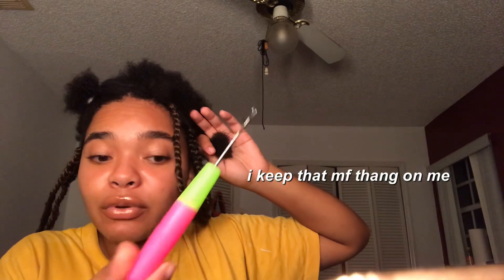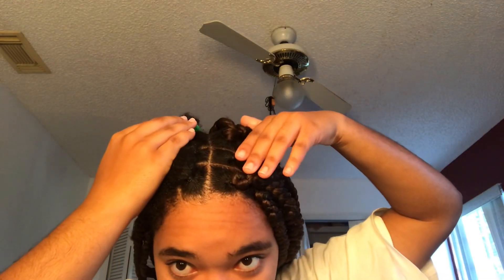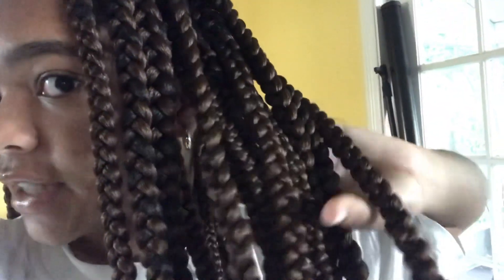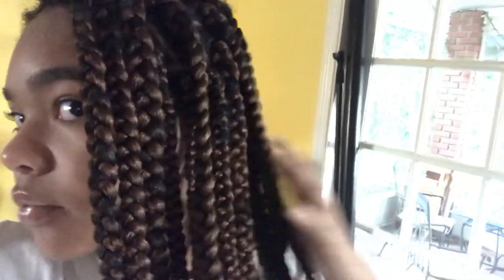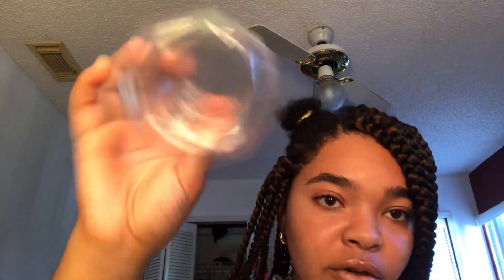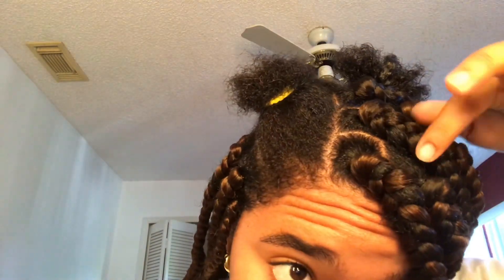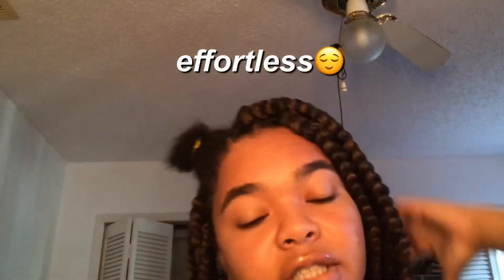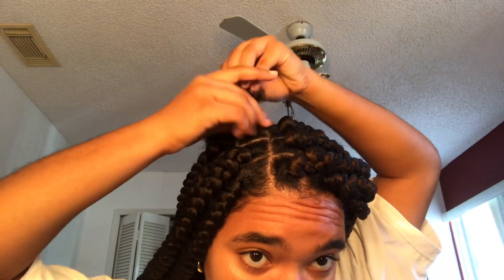TRYING BOX BRAIDS ON TYPE 4 HAIR *mental breakdown* : Ep.1 my natural hair journey | Sophie’s Vanity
Watch me try box braids on my natural hair. enjoy lol. it's a roller coaster.

Hey Vanity Babe! If you didn't already know, my name is Sophie and I love makeup. I like trying new things and doing my thing. I thought I'd share my personality with the internet. Its free.